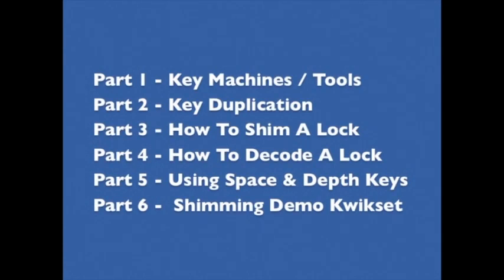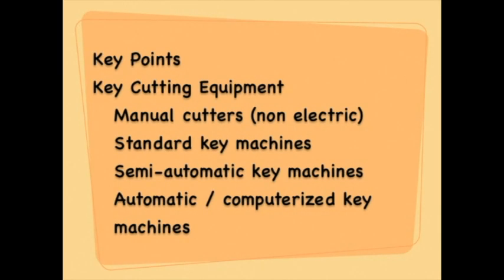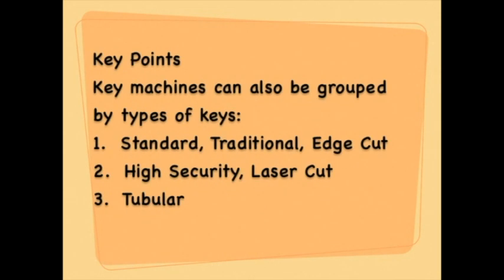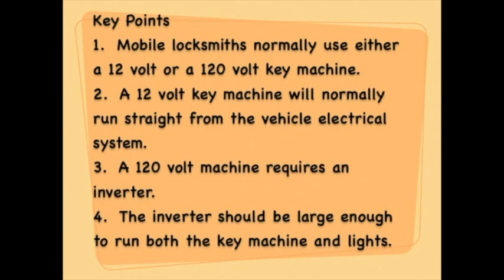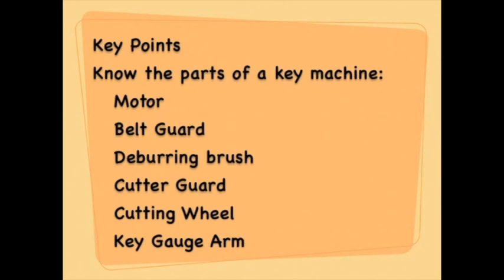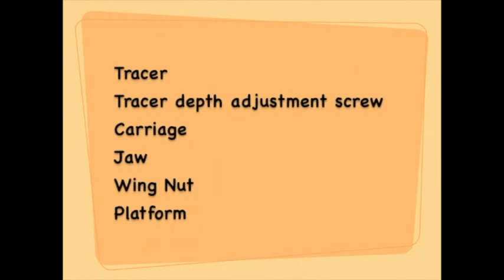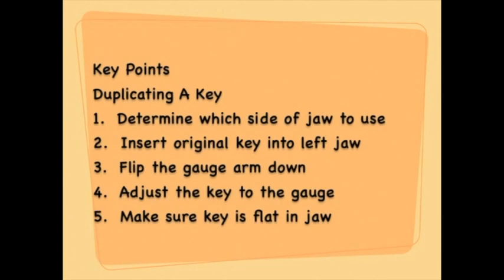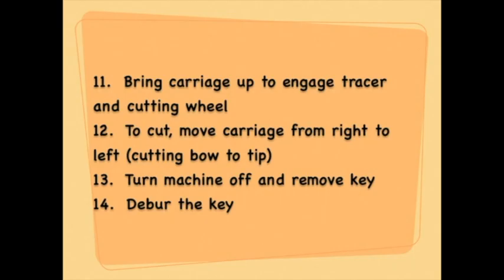[04 01] Locksmith Training: Course 4 Part 1 - Key Machines and Tools; Key Duplication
Course 4 Part 1 teaches you about Key Machines and the tools you use with them. Then it shows you how to use them to duplicate keys for your customers.

Use our series of basic locksmith skills videos to become a successful locksmith and run your own business.

How the program works:

The LocksmithDVD training program currently offers 28 different courses. Courses 1–8, focus on basic locksmithing skills and are now available on YouTube.

Courses 9–22 cover Advanced Skills, while an additional six courses cover Automotive Locksmithing.

 We are continuously uploading more courses to YouTube as time allows.